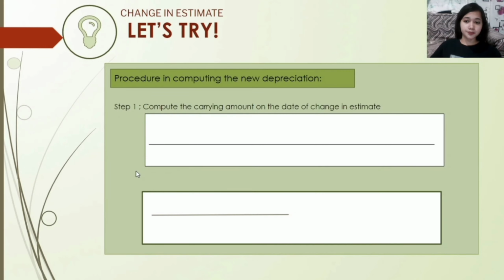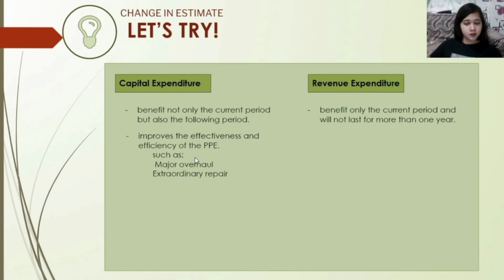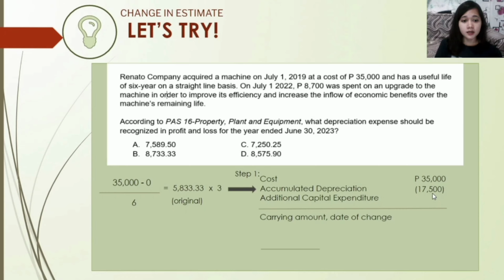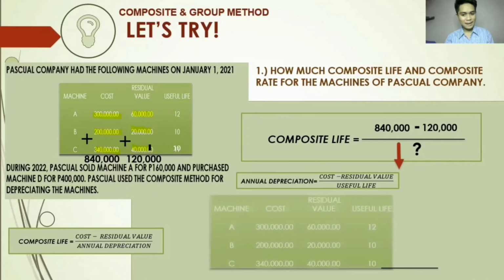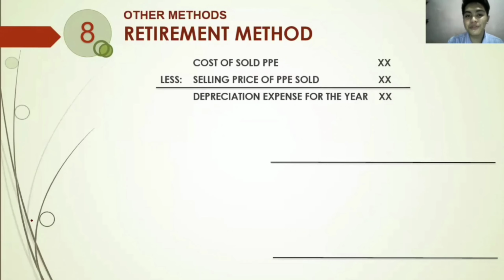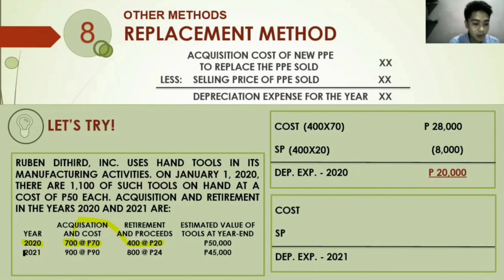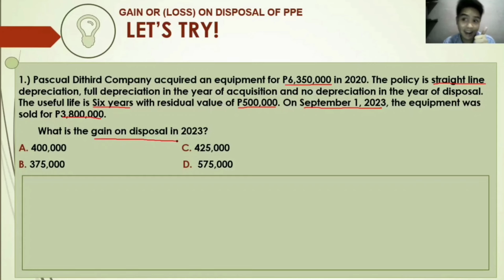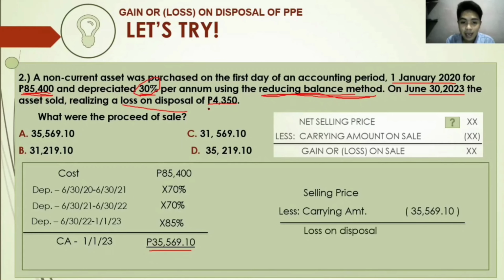Depreciation Part 2 (Change in Estimate, Composite & Group, and three Other Methods)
Hello Guys! Let's keep on learning even at this time of pandemic 🤗. Join us by watching our video and we do promise you that this will help you understand the topic more easily! Enjoy while learning guys. Godbless and keepsafe everyone! Thankyou! 😍

Principles and Method Teaching of Accounting
ACC301

DEPRECIATION PART 2
TOPIC: DEPRECIATION METHODS

Change in Estimate Method
Composite and Group Method
Other Methods
     Retirement Method
     Replacement Method
     Inventory Method

Prepared and Presented by: GROUP 1

Anilao, Lylanie
Delos Reyes,  Angelie J.
Enovejas,  Emiline Diana
Pancito, Carla P.
Pascual, Ruben III S.

Professor: Mr. John Bo Cayetano, CPA, MBA